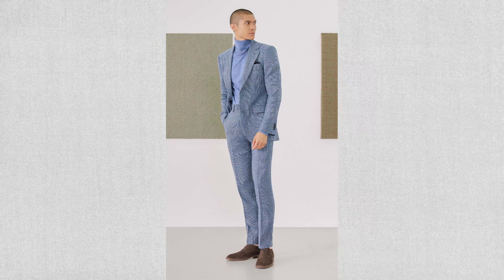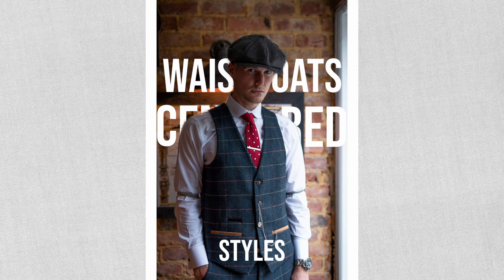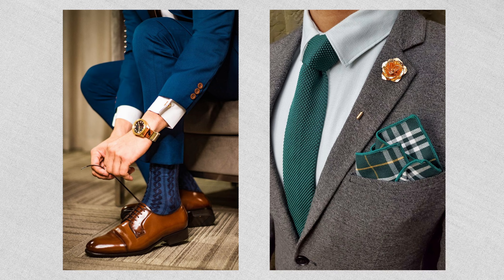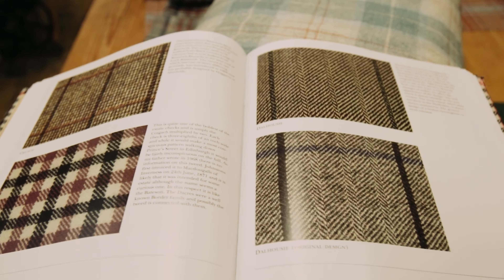TWEED SUIT: It's Origin & Pro Styling Tips for Every Occasion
In this video, we dive into the world of tweed suits, exploring their rich history and providing expert styling tips for modern gentlemen. Learn about the origins of tweed fabric, its evolution from the rugged landscapes of Scotland and Ireland to a staple in high fashion. We'll guide you on how to style a tweed 3-piece suit for various occasions, from formal events to casual outings, and even channel the iconic Peaky Blinders look. Perfect for those interested in men's fashion, classic styles, and sartorial elegance. Whether you're a fashion enthusiast or a gentleman looking to refine your wardrobe, this video has something for you.

🔗Links:
HappyGentleman.com